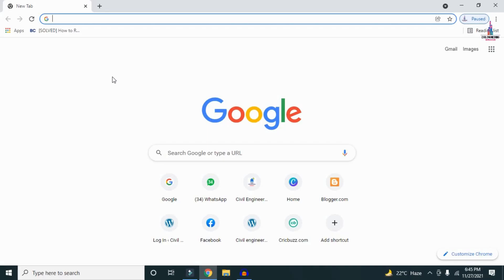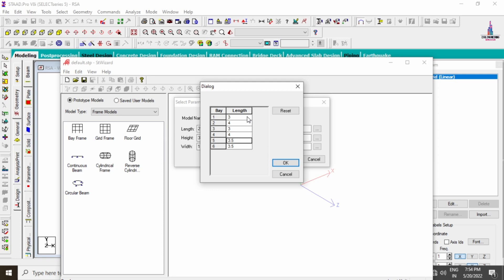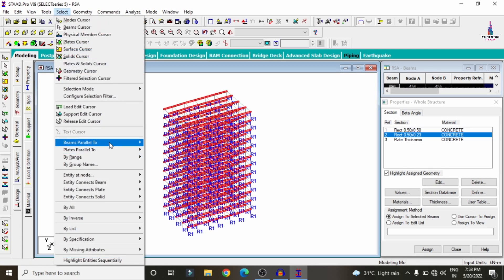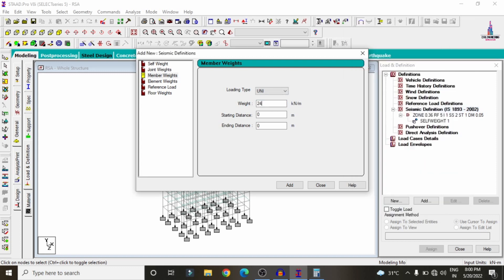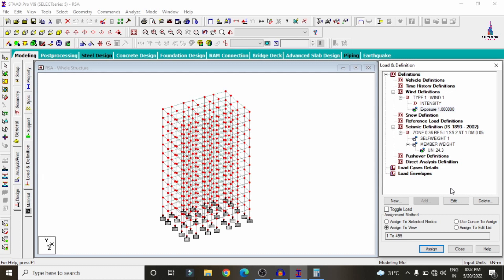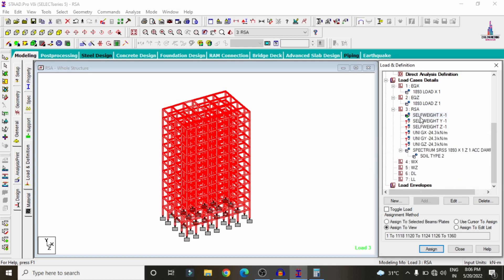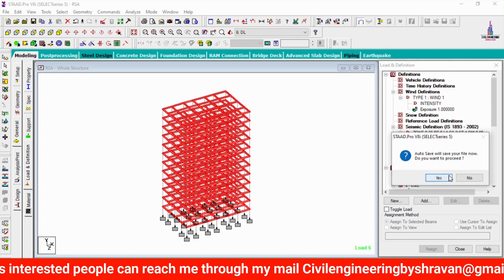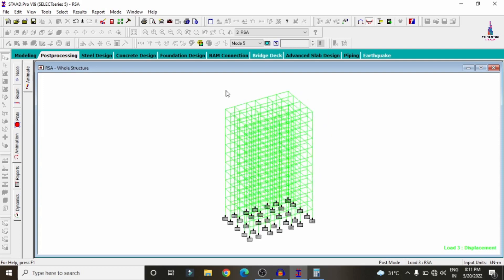Non linear response spectrum analysis by staad pro | building analysis | ciivil engineering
Memberships link

In this Video lecture you are able to learn about Non linear response spectrum analysis by staad pro | building analysis | ciivil engineering |